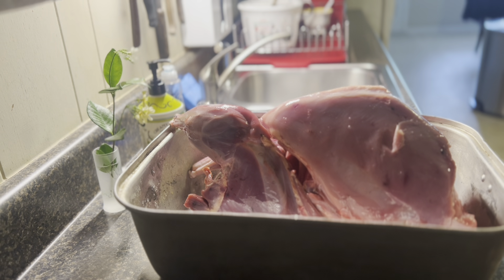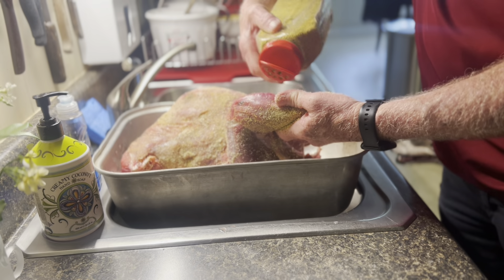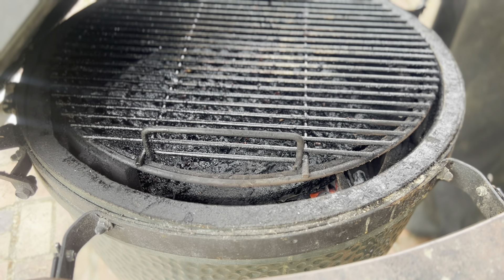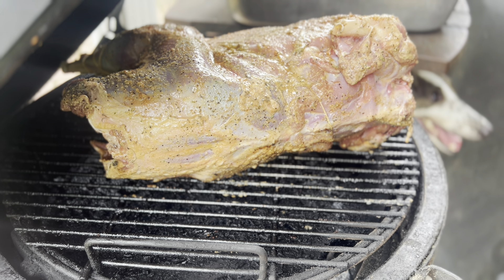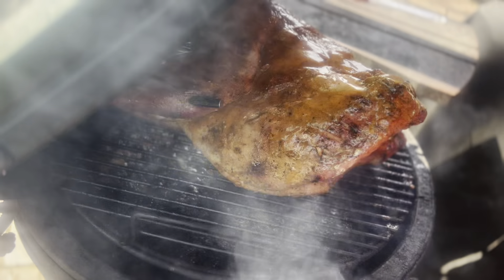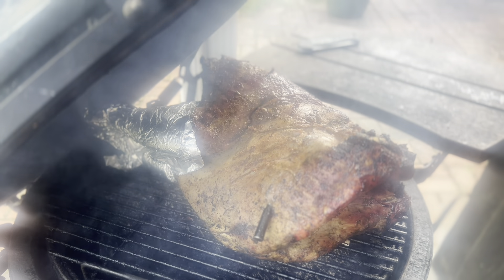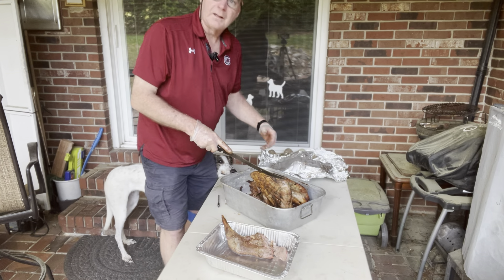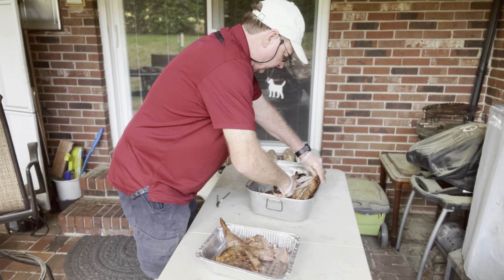Wild Turkey!!!! Woohooo!!!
This was a skinned Wild Turkey rubbed with garlic salt, lemon pepper, cayenne pepper, and Butt Rub.  I put a stick of butter in the cavity and basted with butter and a vinegar sauce to give it some color. Also spritzed with apple juice for the last 30 minutes. Once the legs reached 160 F, I wrapped them in foil to prevent burning. Grilled indirect at ~300F until internal of 165F.  It turned out awesome!!

To get any of my tools on amazon click this link you can get thermopro, big green egg, weber:
anything you order through this link helps to grow the channel.